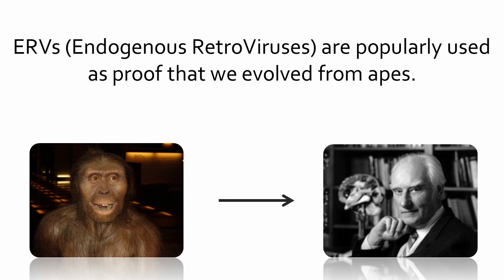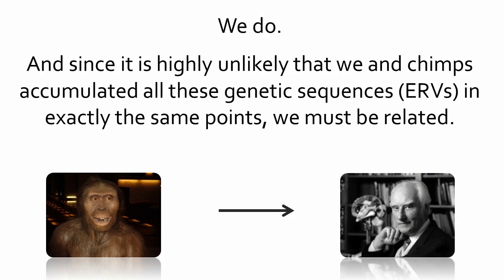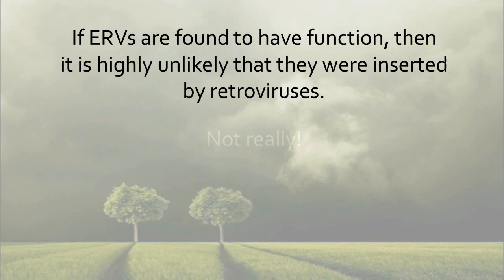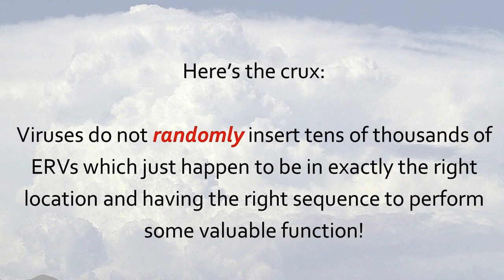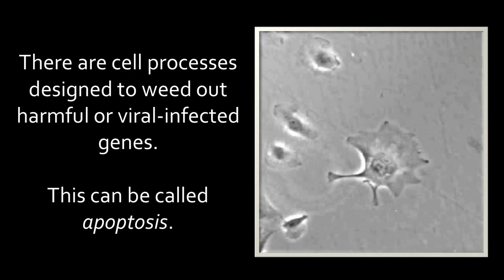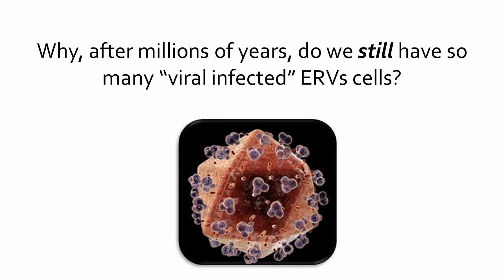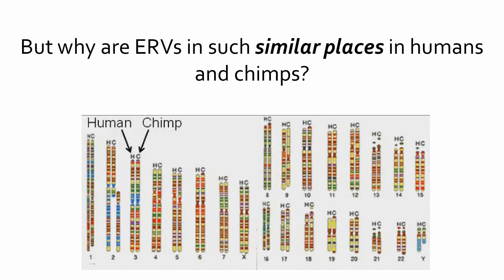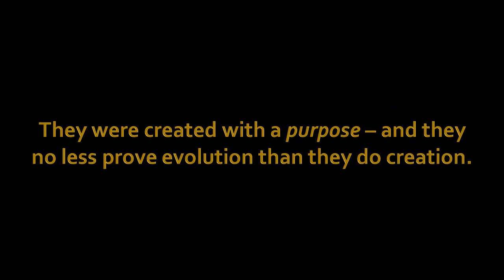Debunking ERVs (Endogenous Retroviral Sequences)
Endogenous Retroviruses (ERVs) are often presented as the nail in the coffin proving human evolution from apes. this has been debunked with real data and a bit of logic to boot.

And yes, I know apoptosis isn't perfect. It doesn't get rid of things like HIV all the time. But that's missing the point completely. I was arguing that so many ERV cells should have been killed off. Of course, a few might survive, but not tens of thousands!

Apparently militant evolutionists, not liking the hard facts, choose to automatically dislike this video as they tend to do with all other creationist videos (any basic survey will confirm this). It's not because the video "presents garbage" but because it simply disagrees with evolution. Thus the ratings have been disabled. I'm sorry to all those that do not abuse the system, but those particular trolls aren't quite as reasonable as you are.